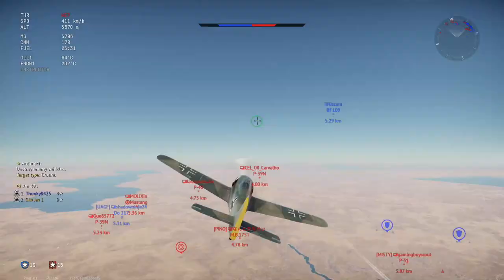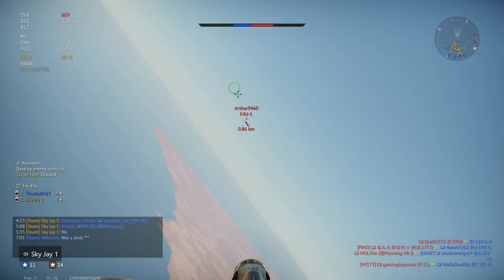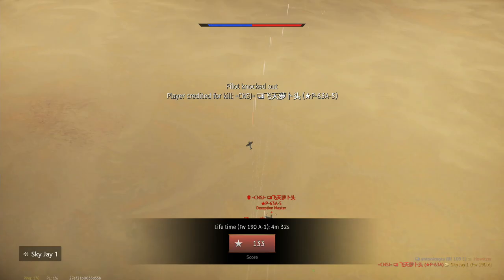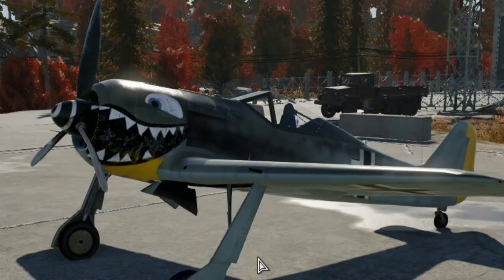How to Make a Decent Plane LOOK BAD in War Thunder! Fw-190 SKILL ISSUE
To be fair, I was playing late at night when I should've been asleep. Yes, I have lots of skill issues, but I'll get better at War Thunder. I promise.